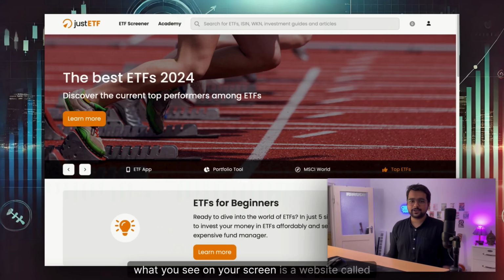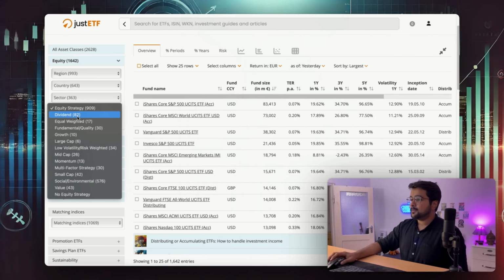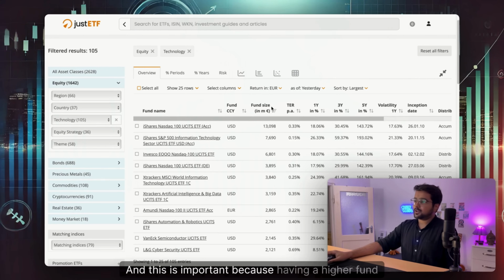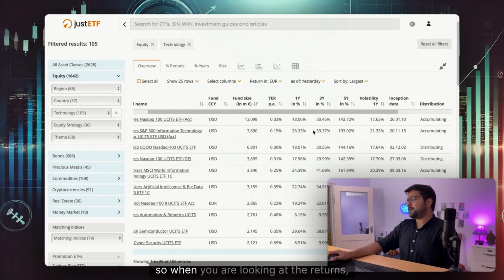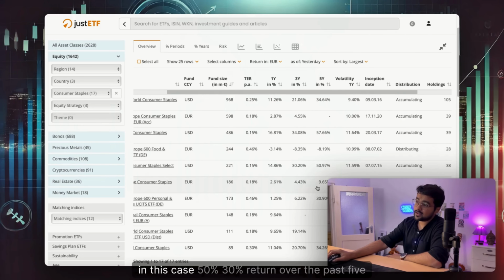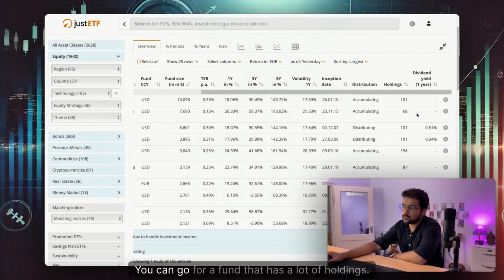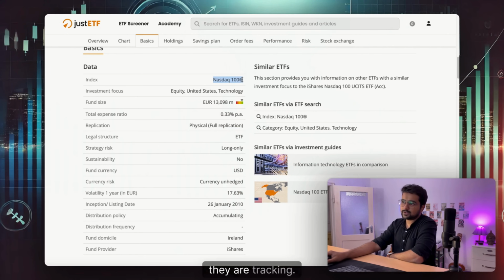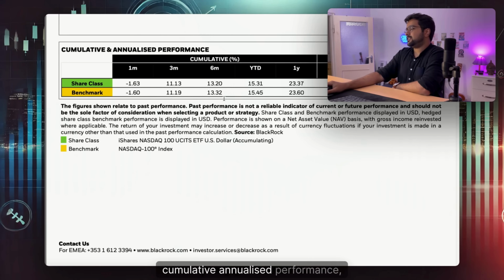How to Pick the Right ETFs for Your Investment Portfolio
In today’s video, I’m breaking down the exact steps you need to follow to pick the right ETFs (Exchange-Traded Funds) to grow your wealth and build a diversified portfolio. 📈 Whether you’re new to investing or looking to fine-tune your strategy, this guide will help you make smart ETF choices that align with your financial goals.

By the end of this video, you’ll know how to pick the right ETFs and build a portfolio that works for you – whether you’re aiming for long-term growth, regular income, or both! 💰

Timestamps:
0:00 – Introduction: Picking the Right ETFs
0:30 – Pick your investment Focus
3:29 – Fund Currency
5:05 –Fund Size
6:04 – Expense Ratio
7:04 – Past Performance
8:47 - Volatility
11:06 - Inception Date, Distribution and Holdings
12:21 - Dividend Yield
14:05 - Detailed Fund Analysis
16:10 - Fund Factsheet and other documents
17:00 - Outro and Disclaimer